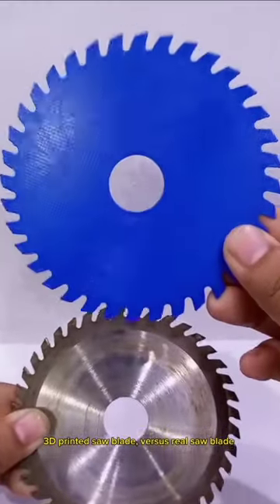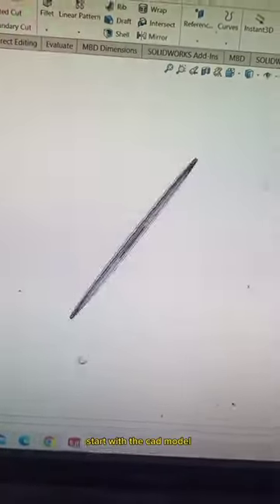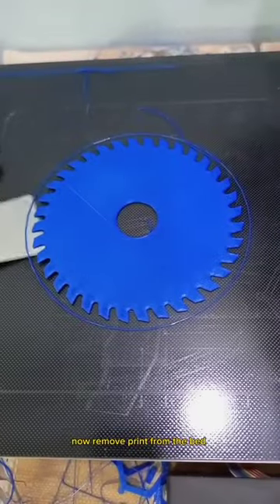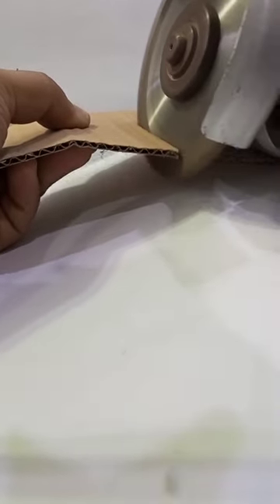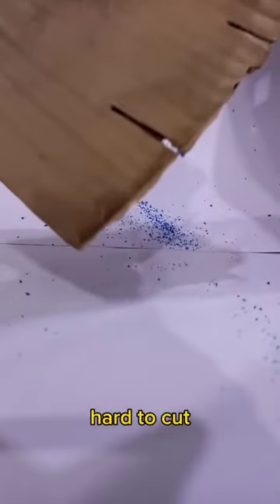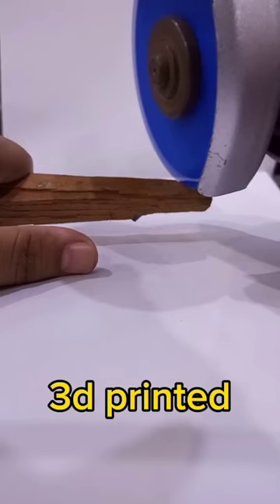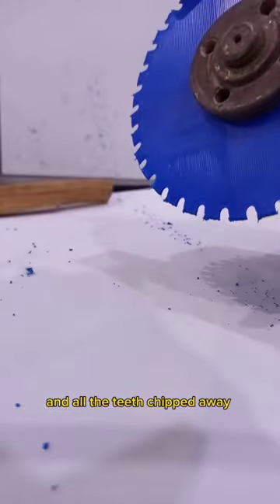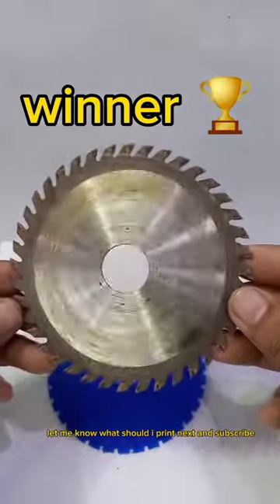3d printed Saw blade versus real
this video is about 3D printed angle grinder blade versus real angle grinder blade or you can say 3d printed saw blade versus real saw blade
best 3D printer in Pakistan
best quality 3D printing in budget
3D printed versus real
angle grinder blade
saw blade